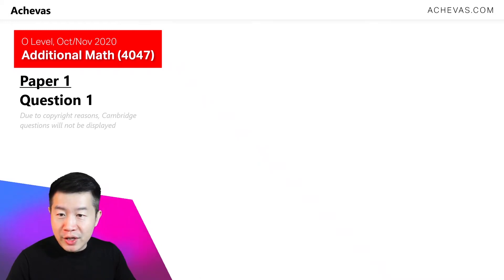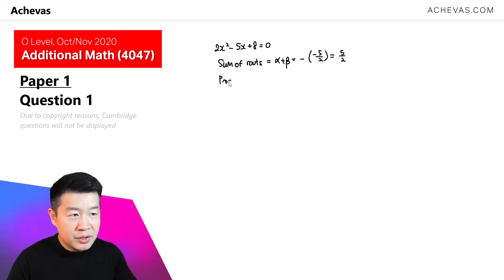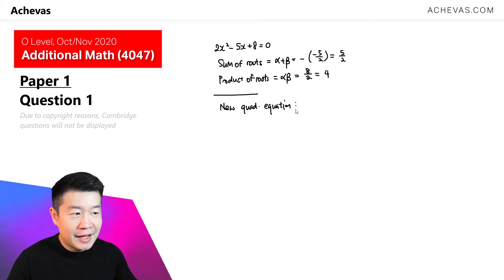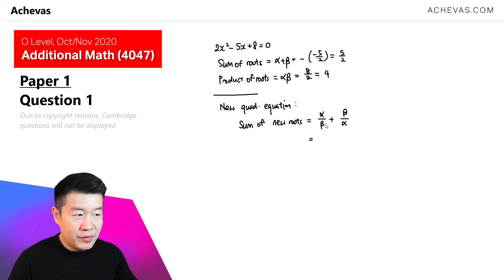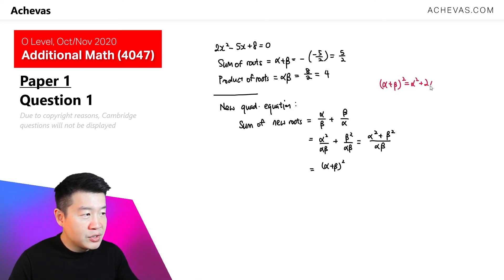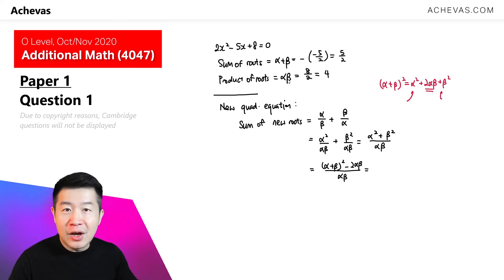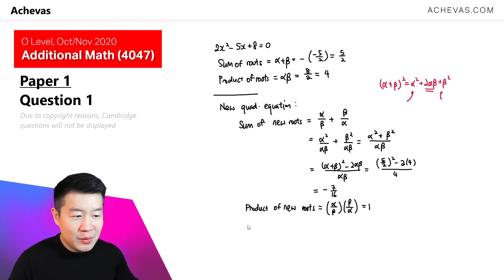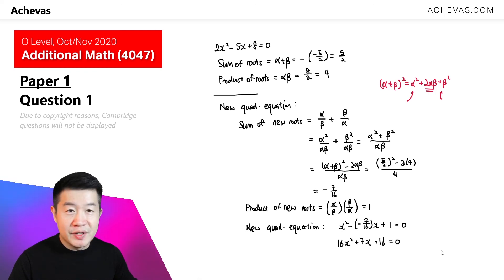O-Level A Math 2020 Paper 1 (4047) Q1 | Quadratic Equations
Download PDFs and watch video solutions to every TYS O-Level Additional Math Cambridge Exam: